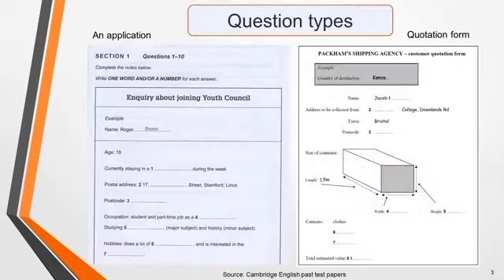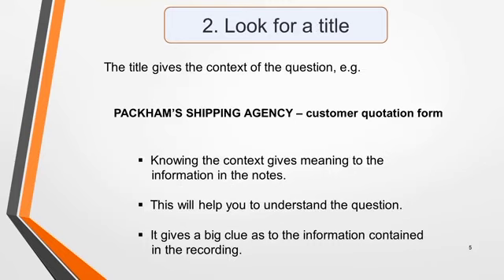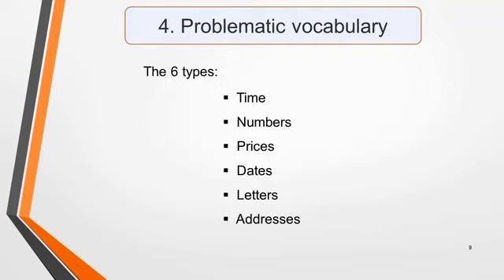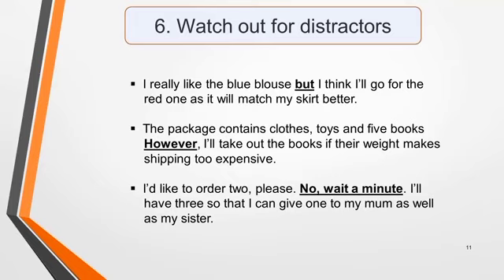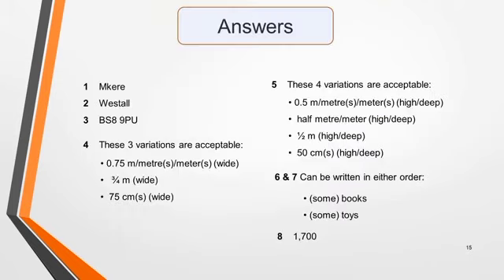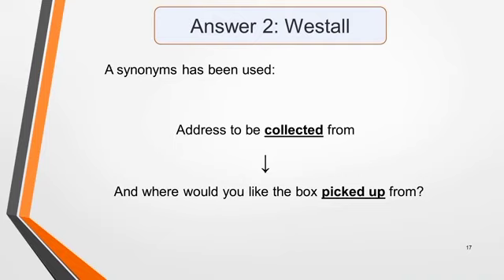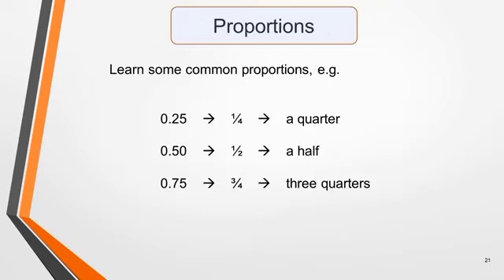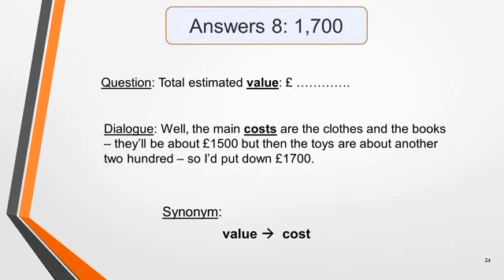IELTS Listening - Form Completion Questions